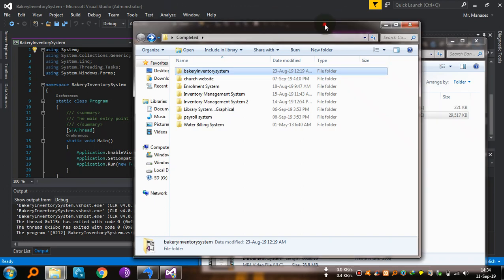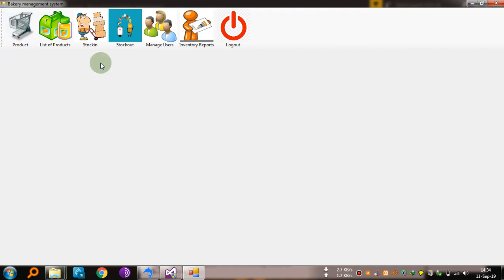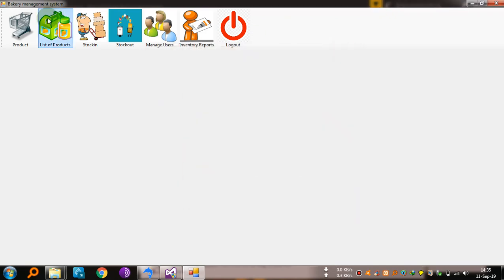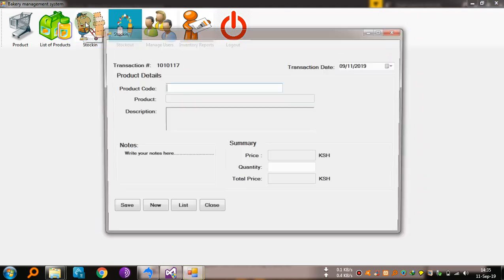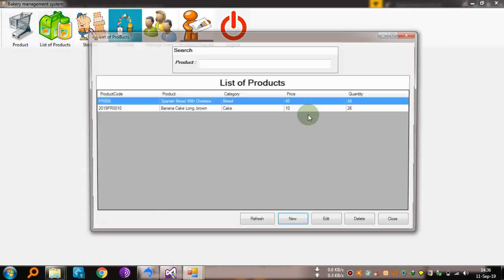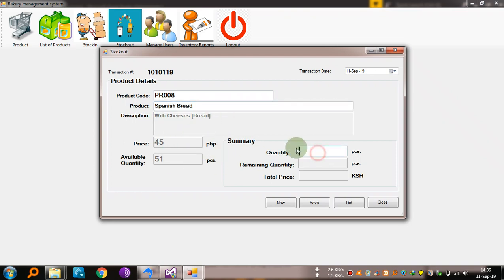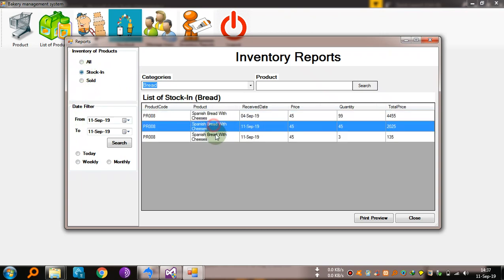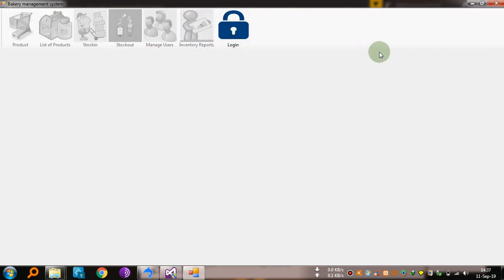Bakery Inventory System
Features of the Bakery Inventory System

Manage Products
Manage Stockin
Manage Stockout
Manage Users
Inventory Reports
Login and Logout